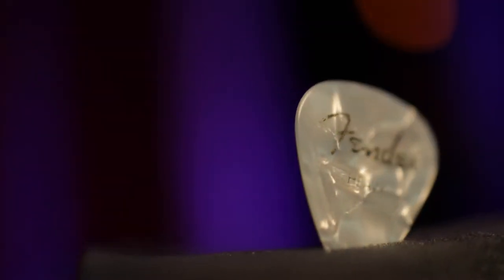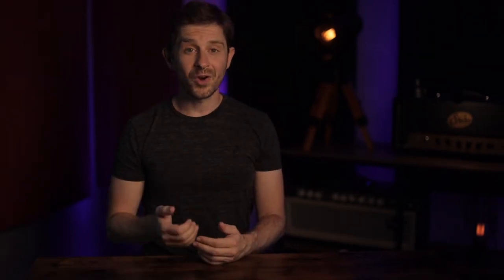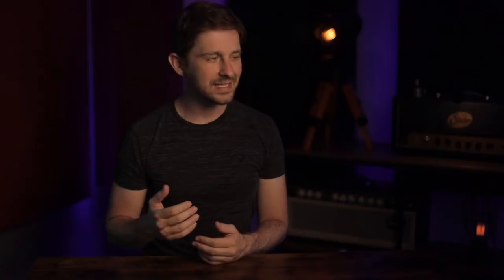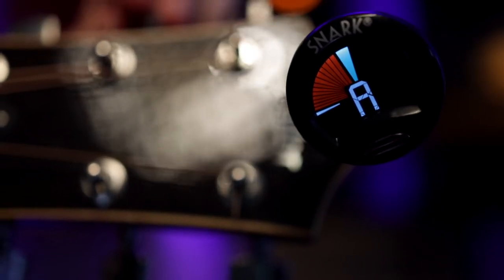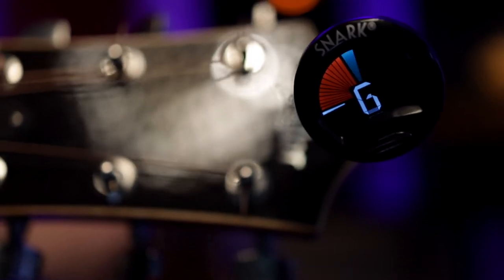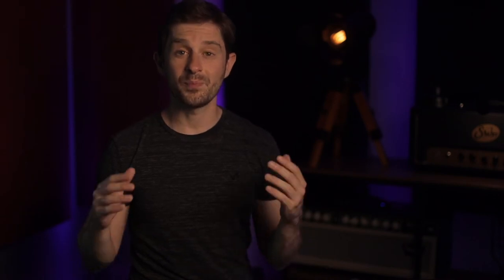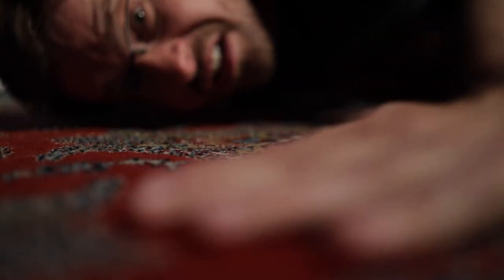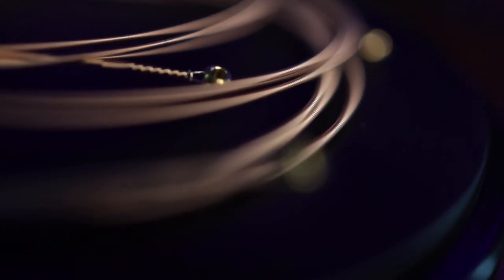Top Guitar Accessories!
The best acoustic guitar accessories.

Pick Holder
Elixir Strings

A guitar capo clamps down on a fret so you can change the key of a song by maintaining the same chord shapes used to play that song. If you plan on singing on top of playing these little things are invaluable. Once you learn how to play a song with open chords you can just move your capo around the fretboard to change the key of the song. they come in all shapes and sizes but they essentially all do the same thing. Just remember that when you put the capo on your guitar you will need to retune your guitar. The capo will put enough pressure on the strings to make it go out of tune. Standard guitar tuning is EADGBE but if you put your capo on lets say the 7th fret, your tuning will now be BEADF(sharp)E.

Picks are such an important accessory and it might even be your first guitar accessory you buy. Unless you make the commitment to playing finger style guitar you are probably going to want to pick up a set of picks. A lot of times they come in packs of 12 and can range anywhere from 4 dollars a set to upwards of 20 dollars a set depending on what type of material they are made of. If I were you I’d stick to just regular plastic picks. I like these fender percoid picks. They look cool but they are also fairly cheap and they come in several gauges. The gauges just mean how thick the picks are. IT might be good to experiment here but I like to stick with “mediums”.

Clip on tuners are so cheap and accurate nowadays! These little things clip onto your guitar headstock and sense how fast the vibrations are on your headstock. The vibrations are measured in frequencies so if the headstock vibrates 440 times a second that would be the note A. You dont need to worry about any of that but  thats just how they tune! The more you use your tuner the faster you will be able to tune your guitar by ear. I still rely on a tuner but I can get kinda close by just using my ear.

This one is often overlooked but it is an often overlook accessory. I hear a lot of people say they haven’t taken their guitar out of their case in weeks and I know exactly the reason! The little bit of effort it takes to get the guitar out of your case is just enough to keep most people from even playing their guitar. It is sort of an out of sight out of mind mentality. If the guitar is not easily accessible then the likelihood of you playing it goes down. Keeping your guitar out and within reach is crucial to you playing it everyday. I know I know, people will tell you to keep your guitar in your case so save it from humidity and temperature changes. Well, there is some truth to that  but if that keeps you from even playing it then it is not a good enough reason to keep it in the case. Get a stand!

I debated on putting this on the list but they are just so cheap and they really do make life just a little bit easier. If your guitar lifetime you WILL lose picks. This is just a fact of being a guitarist. If you have an oriental rug, you will never find those picks ever again until you vacuum and the picks will make the sound of satan as they rattle  through the brush head of the vacuum until they eventually find their way into the bag. Cue the pick holder… The pick holder taped onto your guitar and allows you to store your picks on your guitar where they are easily accessible. I like to put mine near where the neck meets the body but you can put your anywhere you want.

Strings! Well these have a soft spot in my heart if you have been watching my channel for any length of time. Strings really do impact the playability and tone of your guitar. Some strings are coated with a thin film that prevent squeaks but more importantly it helps the string feel smoother to your finger tips. String can also be made of different materials but most have a steel core with a wrapping that can be a mixture of phosphor and other different allows. But, My favorite are elixir strings in phosphor bronze. Check out my string gauge video too because that is a whole ‘nother rabbit hole to dive into. the more you use your guitar, the more often you should change your strings.

Honestly, if you have a guitar just buy these things now. You are going to buy them anyways down the line and this will just save you the trouble of going through the process of needing them but not having them. Thanks for  checking out the video! Hit the link button if you found it helpful.

Music Licensing
KZF1MQJUMKPULRHC

YNSBWJJXSXIGN8AP

7YKSMFJPR3BZ2GHB

ZVE64CE1KP9IDWBC

PYDQFEBB9AH27DSQ

JKXTIN1PBSGFCYI0